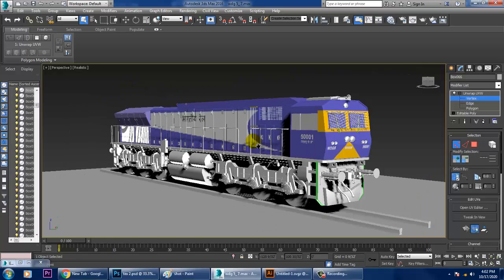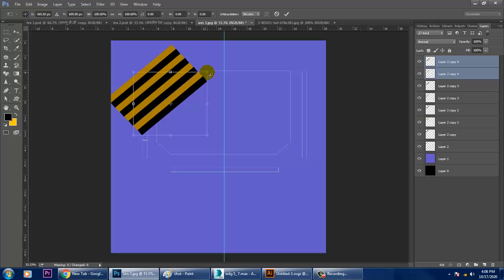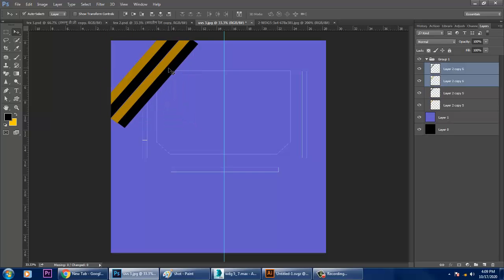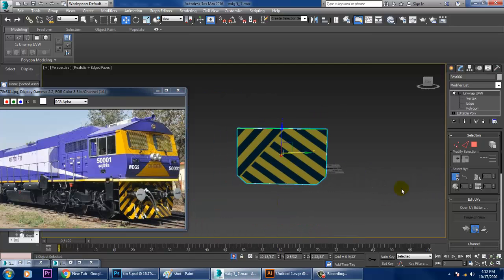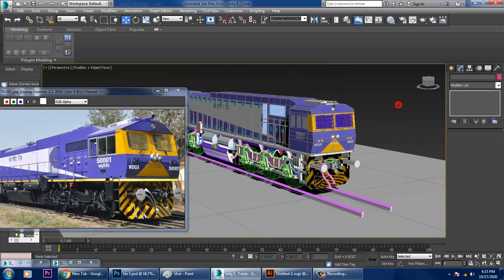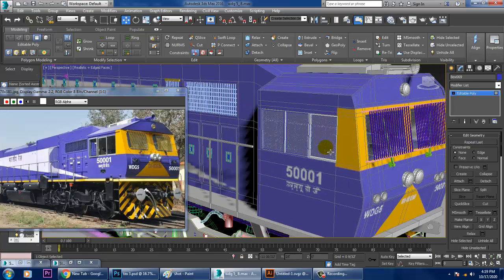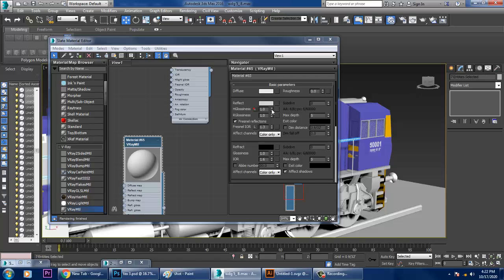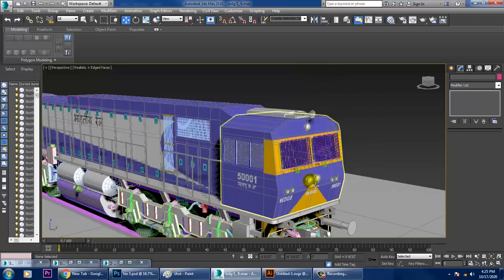Tutorial on Modeling & Texturing a WDG 5 Bheem Locomotive Engine in 3dsmax ( Part 18)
Unwrapping in 3dsmax & Texturing it in Photoshop.